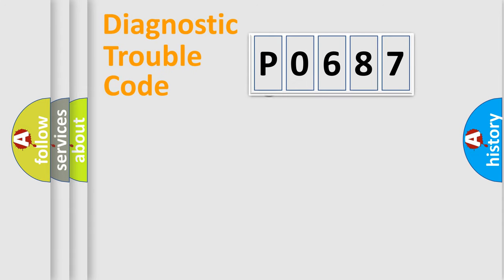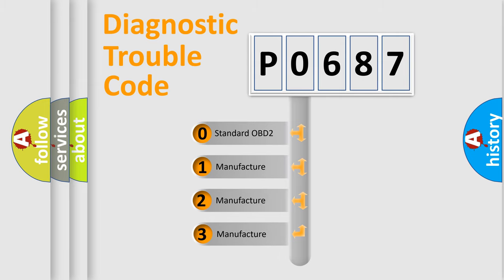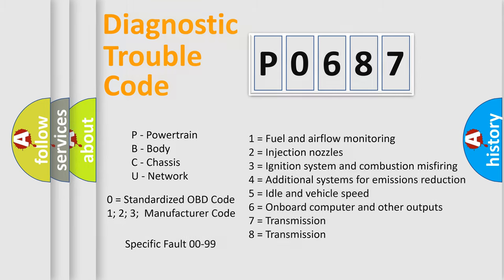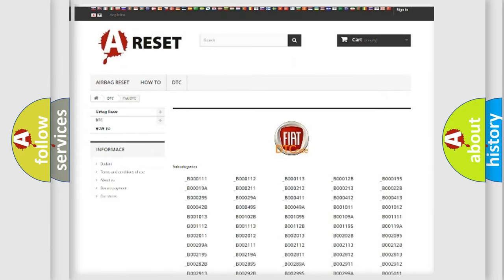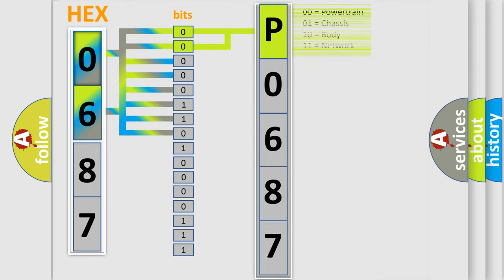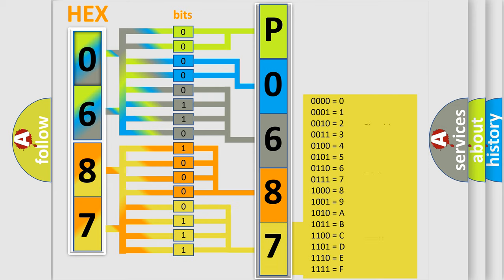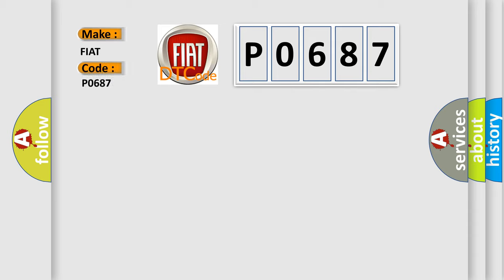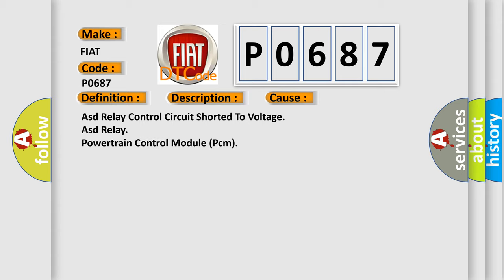DTC Fiat P0687 Short Explanation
Contents:
0:21 Basic DTC analysis according to OBD2 protocol standard.
1:48 Insight into programming
2:58 A diagnostically understandable description of the Diagnostic Trouble Code
3:05 Basic error definition

Make:
FIAT
Code:
P0687
Definition:
Ecm Main Control Circuit High
Description:
The Powertrain Control (PCM) detects high voltage on the ASD Relay Control circuit for more than 2.0 seconds, it will set this DTC.
Cause:
Asd Relay Control Circuit Shorted To Voltage
Asd Relay